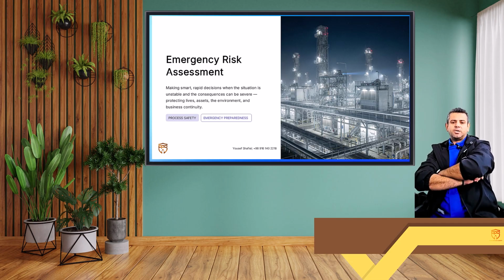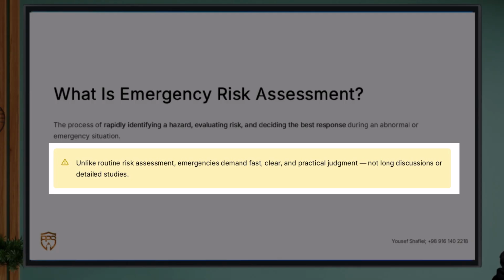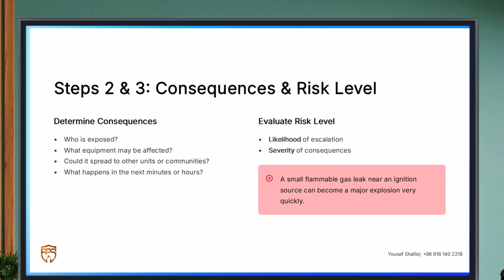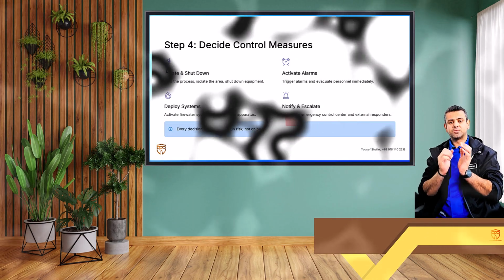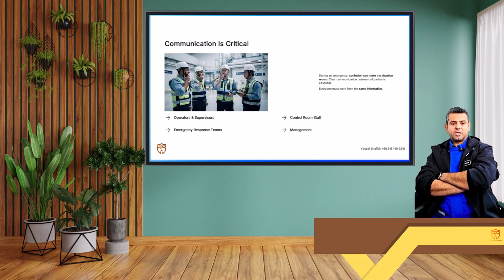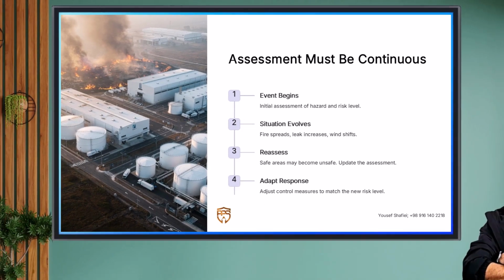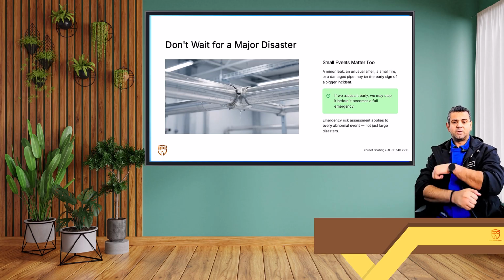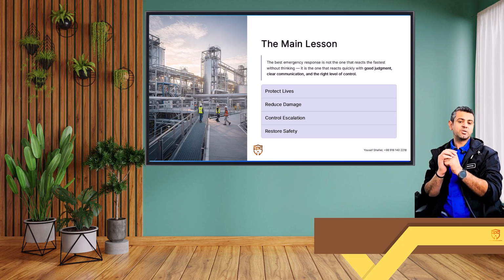Emergency Risk Assessment: The 5-Minute Decision That Saves Lives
In high-risk industries like oil & gas, petrochemicals, and refineries, emergencies don’t give you time to think twice.

In this video, we break down Emergency Risk Assessment — a critical skill that helps you make fast, smart, and effective decisions when everything is uncertain.

You will learn:

How to quickly identify emergency scenarios
How to evaluate risk under pressure
How to predict escalation before it happens
How to take the right control actions immediately
Why communication and continuous assessment are critical

This is not theory — this is real-world thinking used by process safety professionals in live emergencies.

If you work in operations, HSE, process safety, or emergency response, this video will change how you think during critical situations.

🎯 Key Message:
The best emergency response is not the fastest —
it’s the one based on clear thinking, correct risk evaluation, and controlled action.